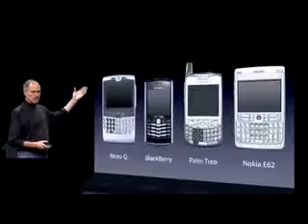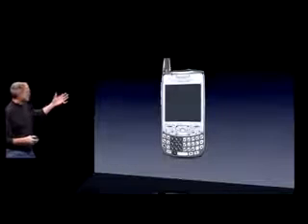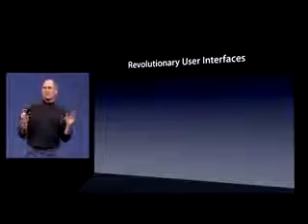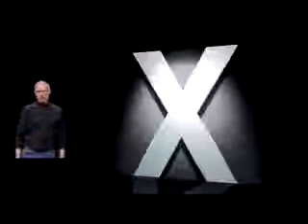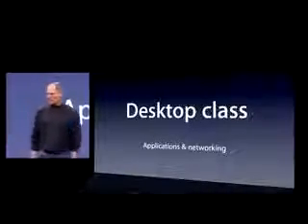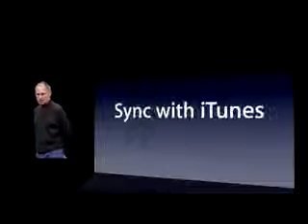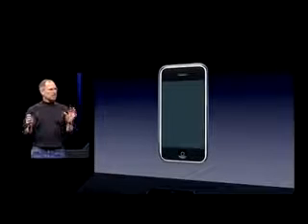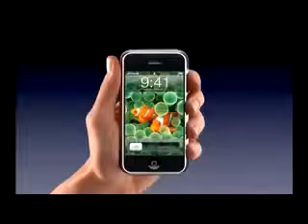iPhone Introduction (Part II)